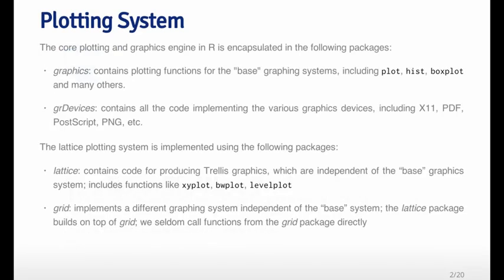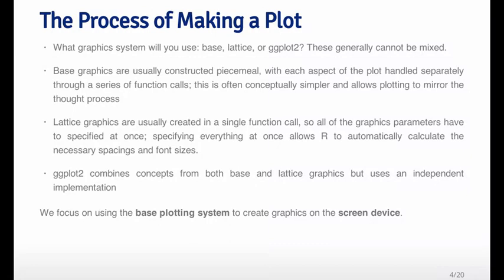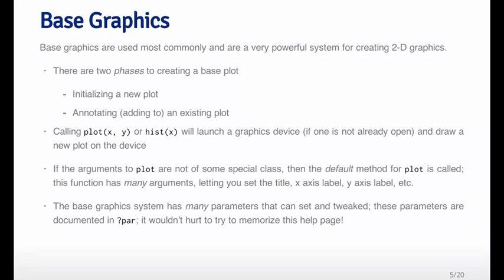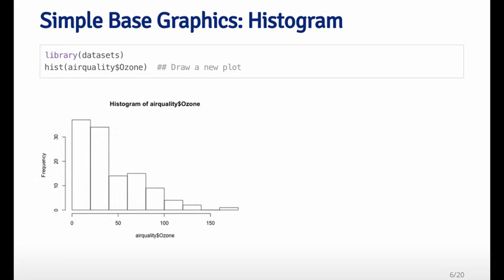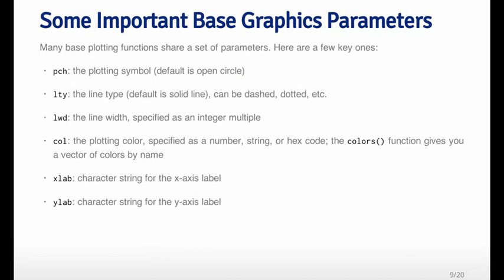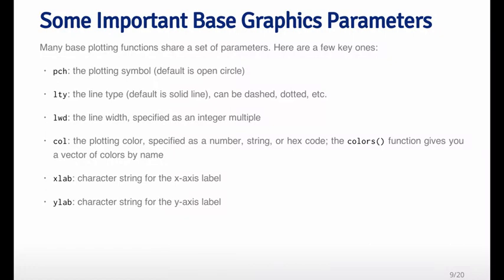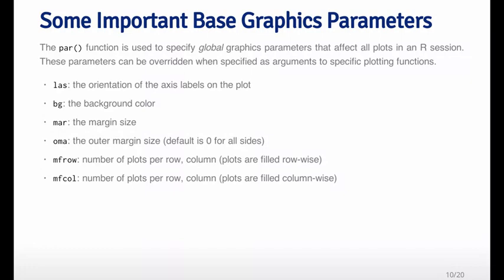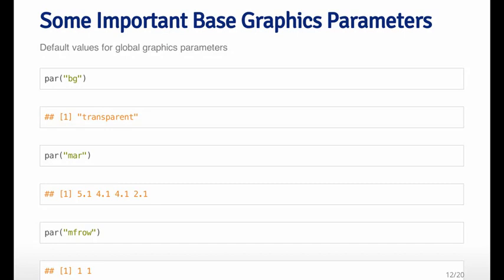Base Plotting System - part 1 - Johns Hopkins University Coursera